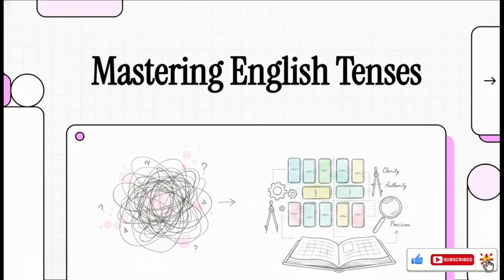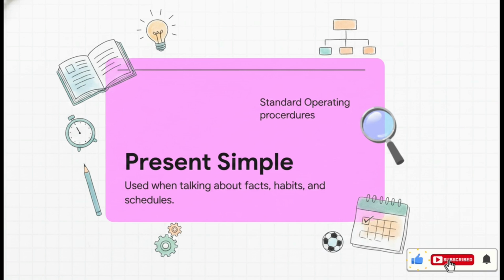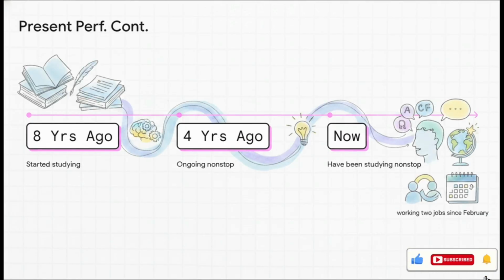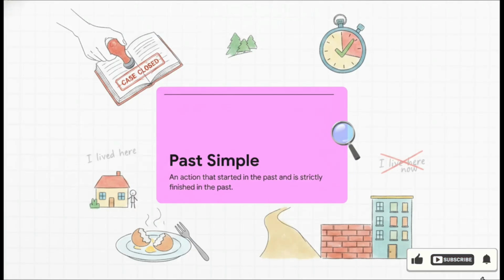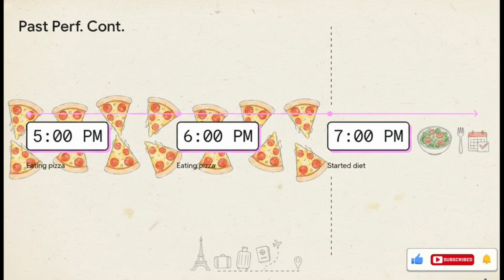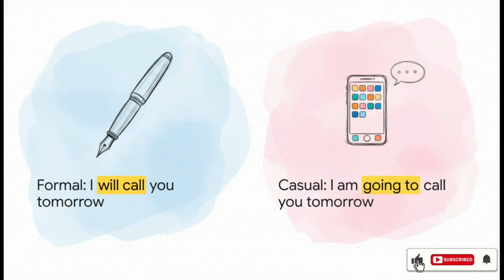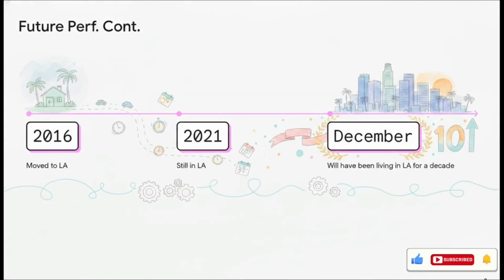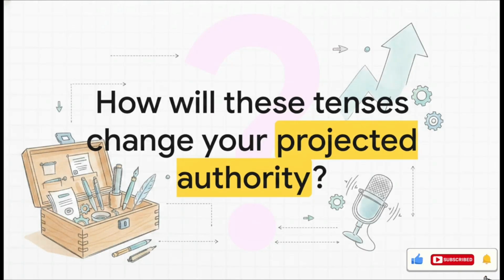Learn All 12 English Verb Tenses: The Easiest Method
Master English grammar with this comprehensive guide to all 12 verb tenses
. Whether you are talking about daily habits, past experiences, or future plans, this video provides clear explanations and real-world examples for every tense

In this video, you will explore:
The 4 Present Tenses: Learn the Present Simple for facts and habits, the Present Continuous for actions happening now, and the Present Perfect forms for past experiences and ongoing actions

The 4 Past Tenses: Understand how to use the Past Simple for finished actions and how the Past Continuous, Past Perfect, and Past Perfect Continuous provide essential background context for stories

The 4 Future Tenses: Master the use of "will" and "going to" for future beliefs, along with the Future Continuous, Future Perfect, and Future Perfect Continuous for actions occurring over time or finishing by a specific deadline

This guide is designed to help you gain confidence in your English speaking and writing by simplifying complex grammar rules